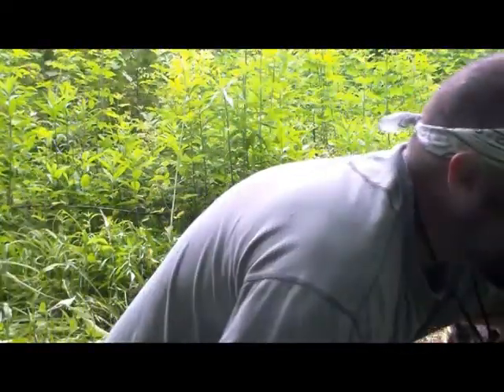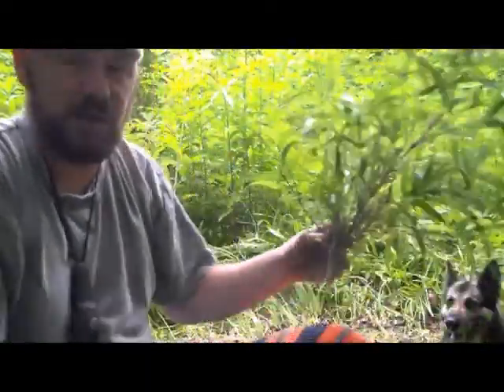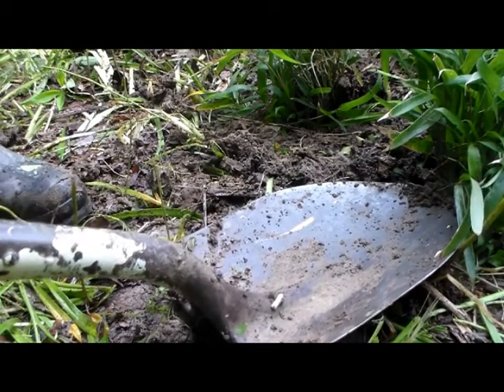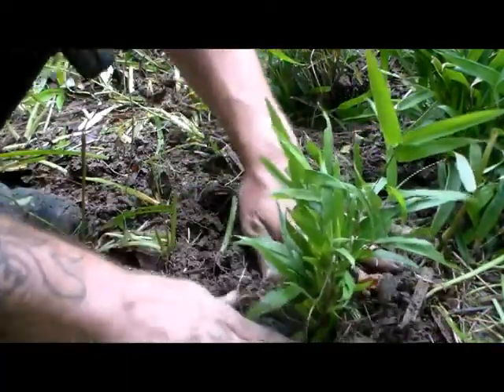Planting River Cane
Relocating River Cane to the Property